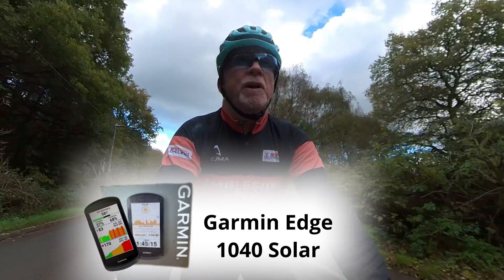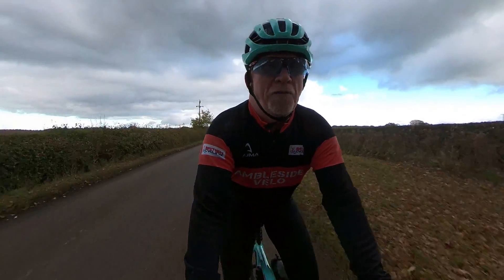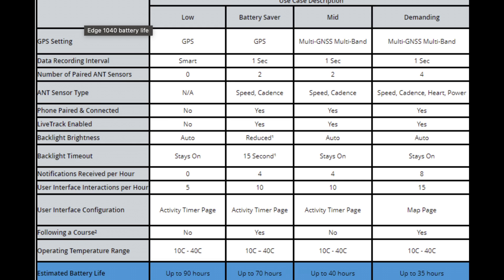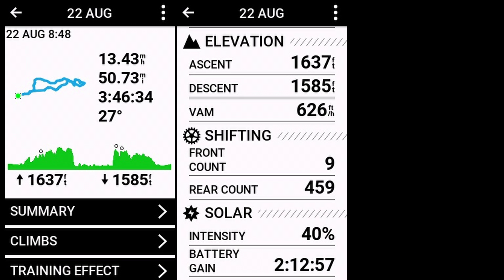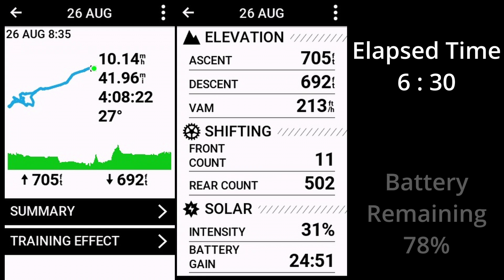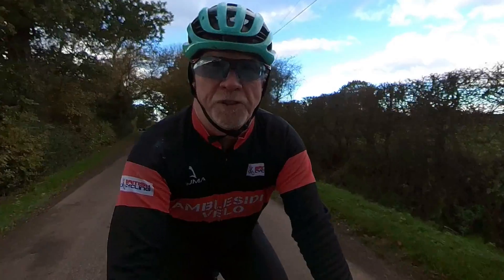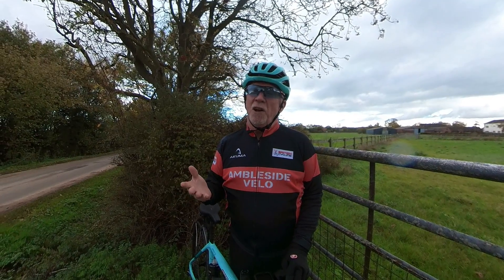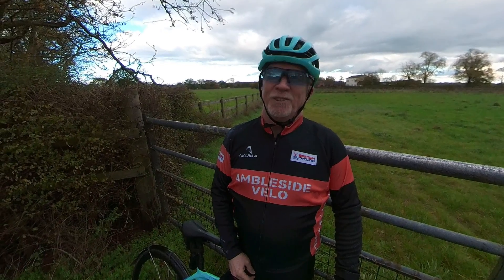GARMIN EDGE 1040 SOLAR : TESTING THE 45 HOUR BATTERY LIFE CLAIM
The newest Garmin Edge Bike head unit is a clever and sophisticated pice of kit, but the more it can do, the more the battery is challenged.
One of the biggest attractions is the claimed huge battery life, but can this be achieved without switching off most of the power hungry features that attracted you to the unit in the first place ?
In the Summer I used the unit without charging it until it was depleted and this video shows how that went.